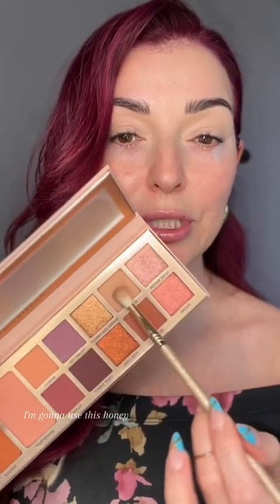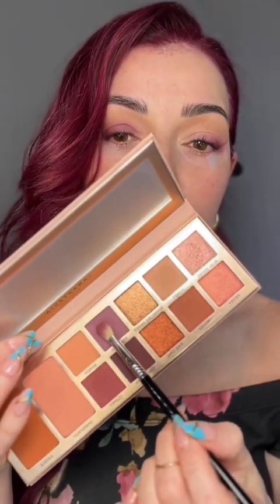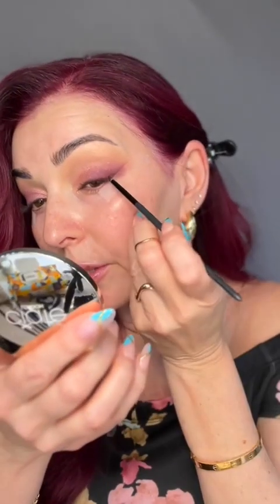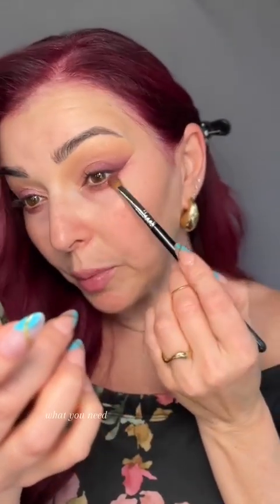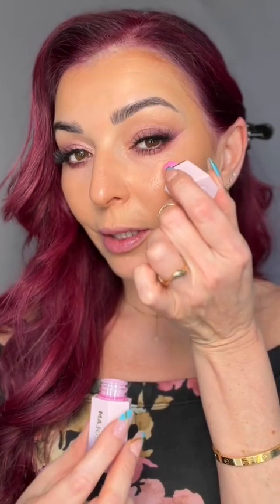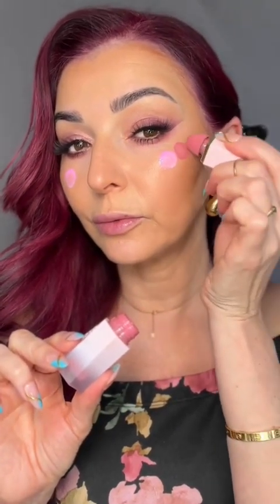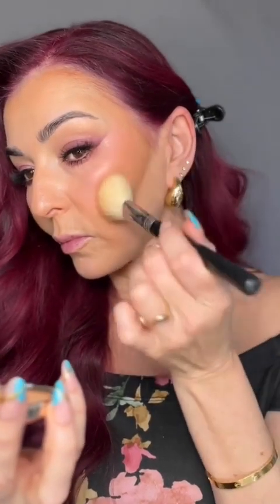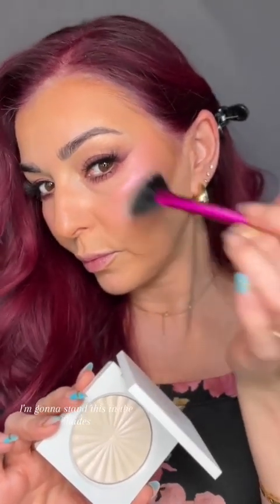BEERY MAKEUP TUTORIAL cranberryma￼keup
Holiday Berry look
Products used:
@gerardcosmeticss  Clean Canvas, Fair
@AnastasiaBeverlyHills Primrose Palette
@KissProductsInc lashes in style Jubilee
@Dior Backstage Face & Body Foundation
@YSLBeautyOfficial  Touche Éclat All-Over Brightening Concealer Pen @sheglam_official  Sun Sculpt Liquid Contour
@elfcosmetics Halo Glow Liquid Filter
@sheglam_official blush Petal Talk & Love Cake
@ciatelondon  Bamboo Bronzer, Palm Island
@LauraMercierCosmetics  blush Strawberry
@OfracosmeticsUSA OFRA X NIKKIETUTORIALS HIGHLIGHTER - CLOUD 9
@givenchybeauty  Prisme Libre Loose Setting and Finishing Powder, 3 Voile Rosé
@maybellinenewyork Super Stay Vinyl Ink Liquid Lipcolor, Cahrged 120
@colourpopcosmetics Lip pencil, On Ice